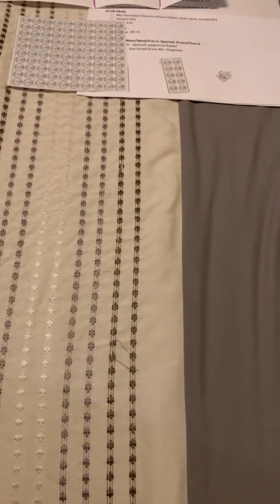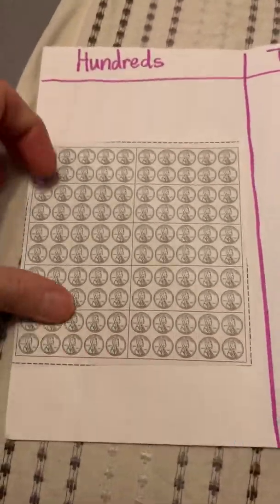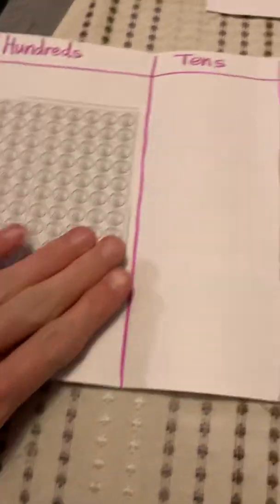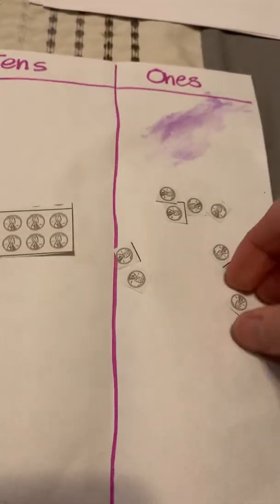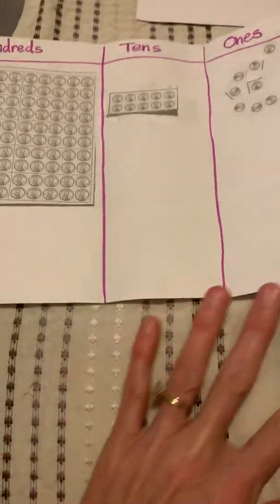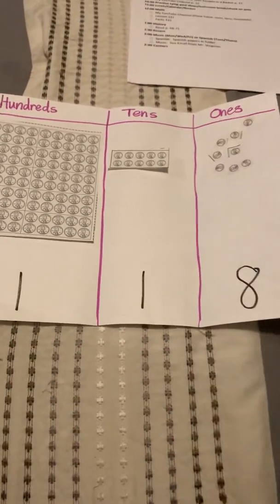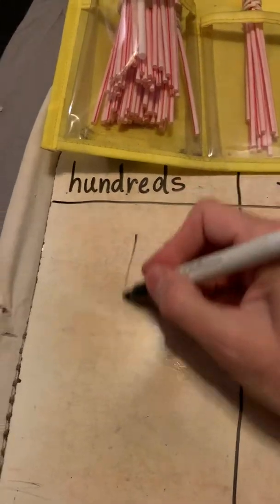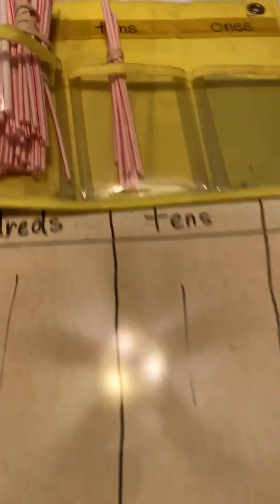Hands-on Math/May 5, 2020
Place value (ones, tens, hundreds)